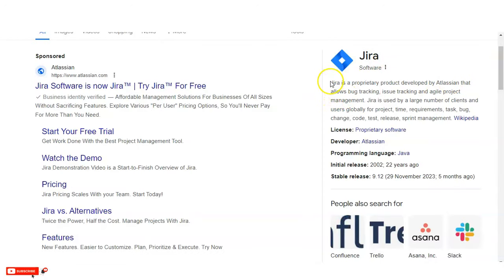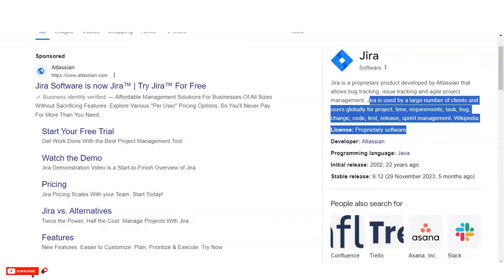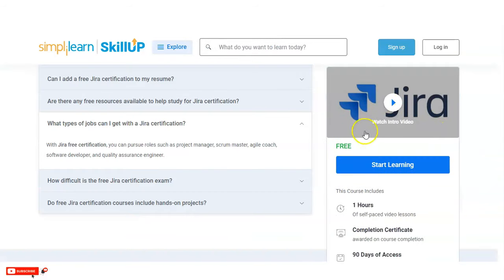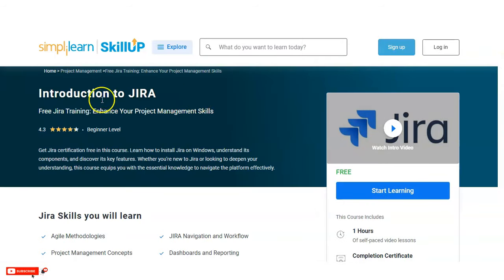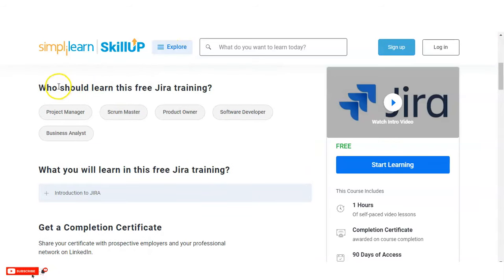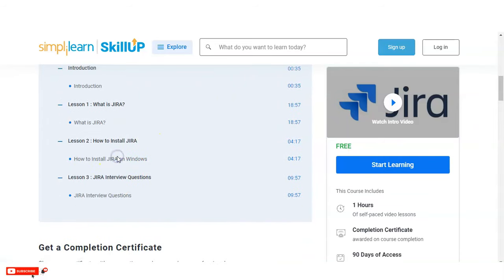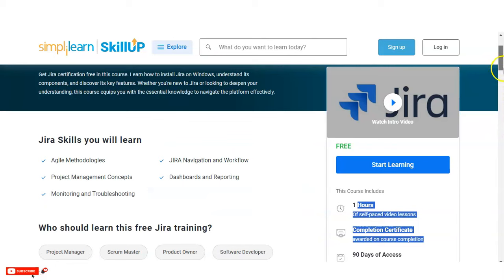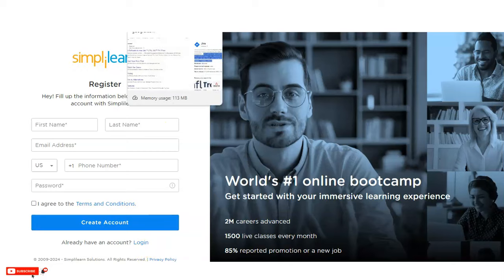Free Jira Certification Courses | Learn Jira Project Management Software | What is Jira Software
Free Simplilearn Jira Certification Courses | Jira Project management tool | Atlassian Jira Certification | Free courses | Free courses online with certificates

This video is regarding the  free certification courses in Jira project management. These certificate will boost your career. This Jira Project management certification is offered by Simplilearn Skillup. This certification is free online certification course.

These short, self-paced courses will help you to learn below things
Agile Methodologies
Project Management Concepts
Monitoring and Troubleshooting
JIRA Navigation and Workflow
Dashboards and Reporting

jira certification
jira project management
free certification course online
Jira course
Jira management tool
jira work management
software development life cycle
scrum project management tool
kanban project management tool